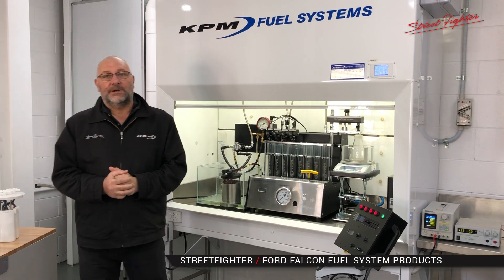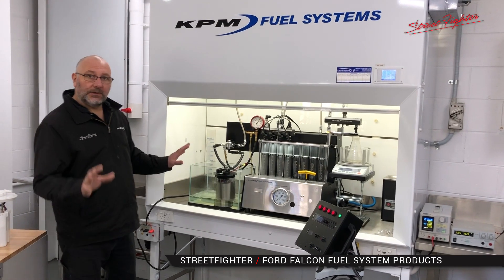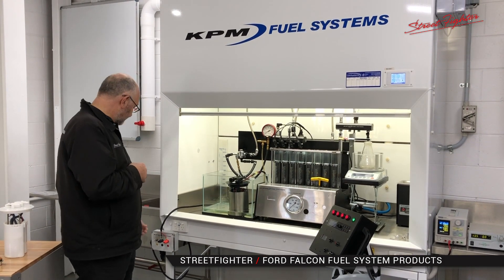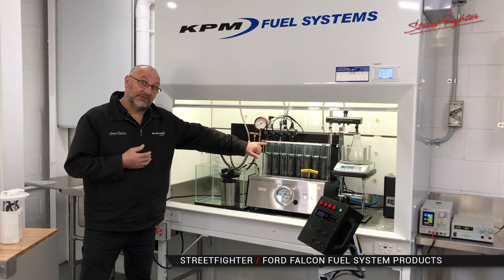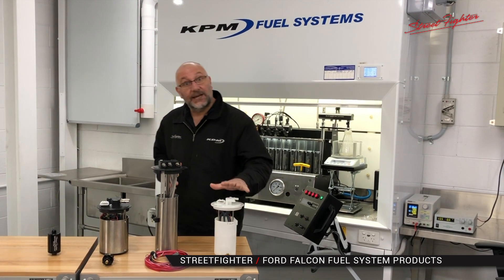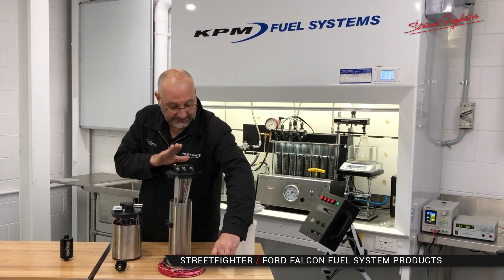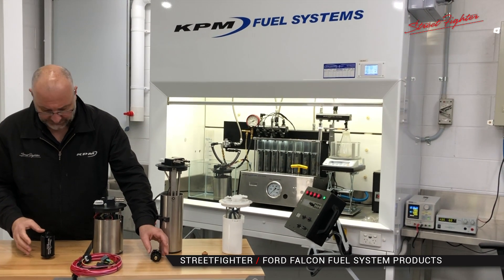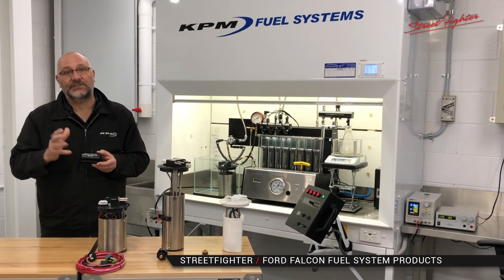Ford Falcon Fuel Systems / BA-BF MKII / FG-FGX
In this video David from KPM Motorsport runs through the benefits and features of the StreetFighter high flow fuel system upgrades designed for BA-BF MK2 and FG-FGX Falcon models.

When increasing the level of performance and power of your vehicle it becomes vital that the fuel system can support increased power levels. StreetFighter have engineered direct-fit, factory style replacement fuel systems that do this perfectly to suit the BA-BF MK2, FG – FGX Falcon models.

StreetFighter fuel systems will offer 100% surge protection right down to an almost empty fuel tank. This completely eliminates the need for an external surge tank set up.

This upgrade will ensure maximum fuel delivery and reliability should you utilise your vehicle for spirited driving, club track days or drag racing.

StreetFighter have engineered their fuel system to be a direct-fit and provide maximum performance. The system has all components you need included and matched to work together. Nothing else required. No extra costs!

For technical support and help choosing a fuel setup that is right for you, give our techs a call